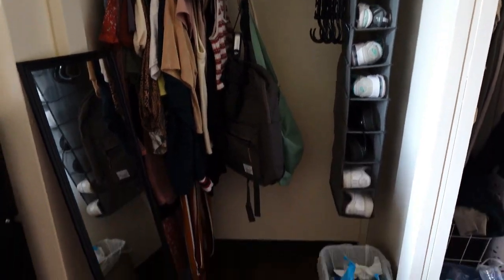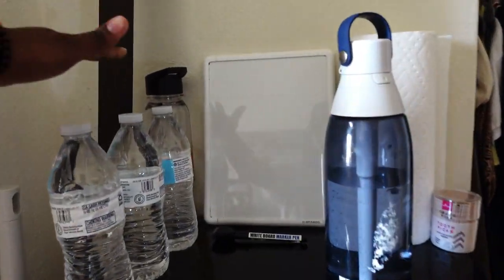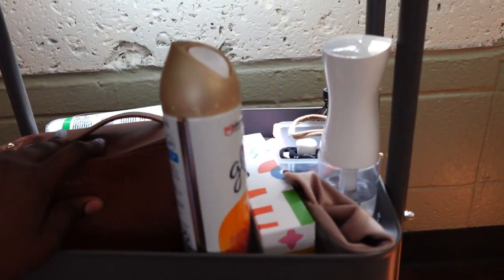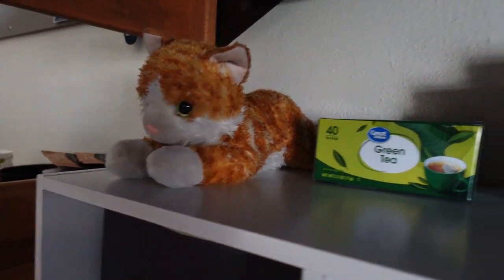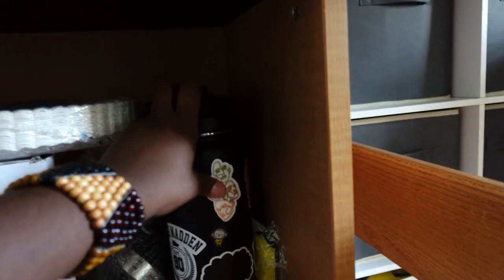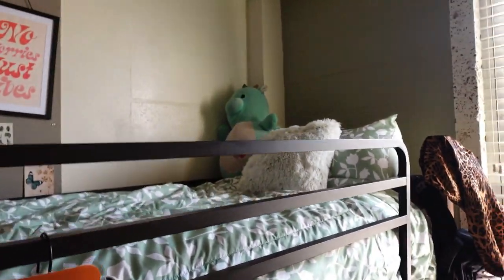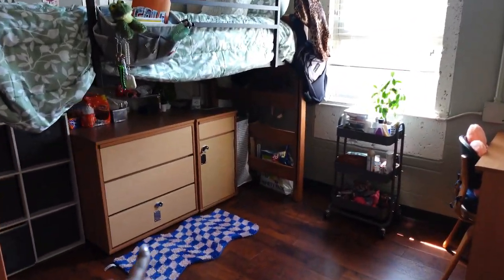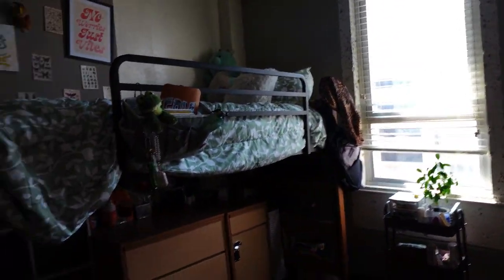COLLEGE DORM ROOM TOUR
♡ Social Media ♡

✩FAQ✩
Name Pronunciation? eniola (any-ola)
Editing? Wondershre Filmora 12
Camera? Sony ZVF1